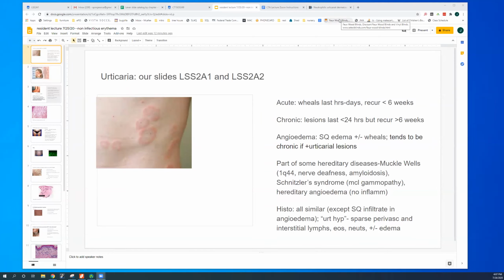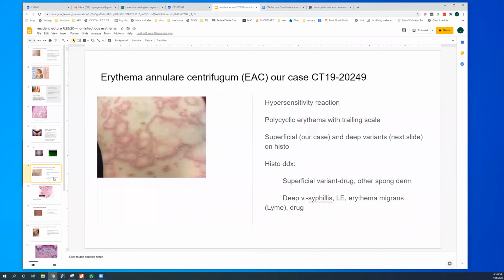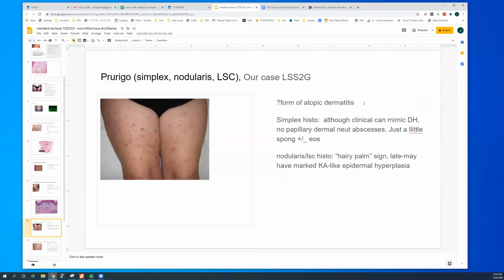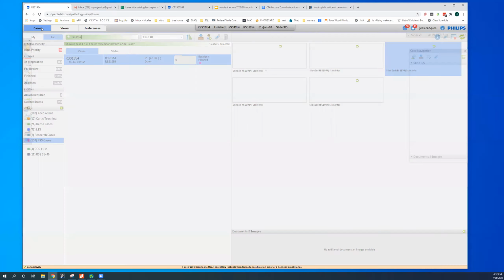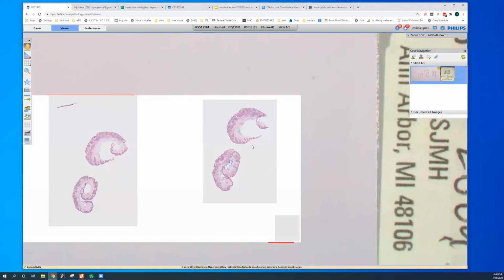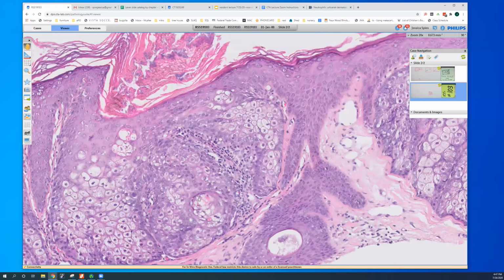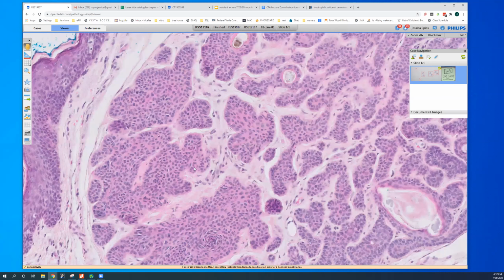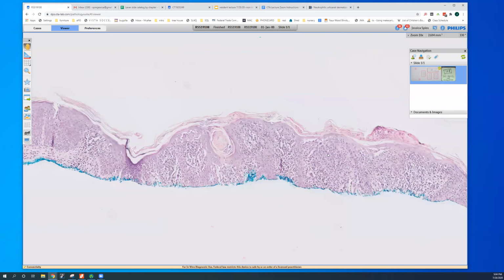Lever Chapter 7: Noninfectious Erythematous, Papular, and Squamous Diseases